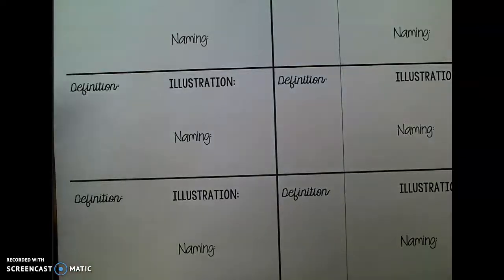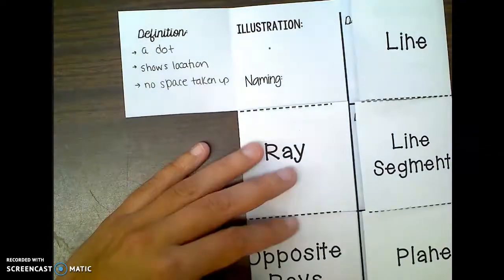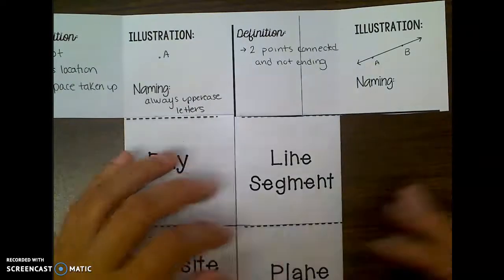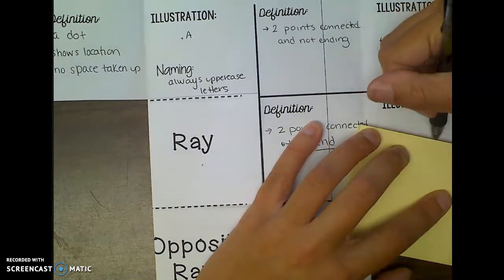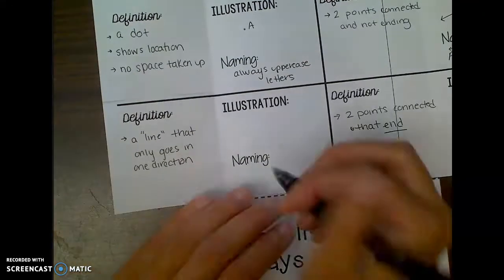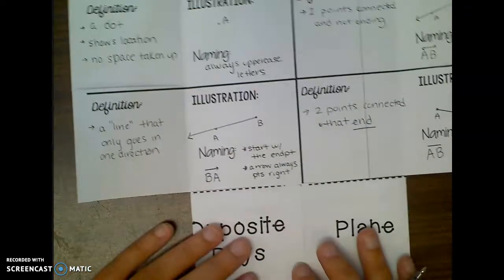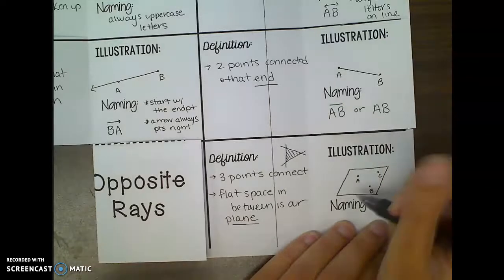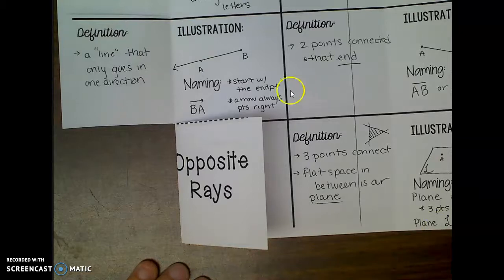Points, Lines, and Planes!